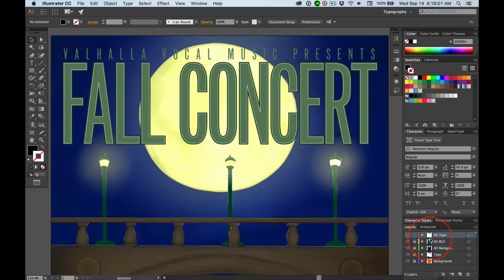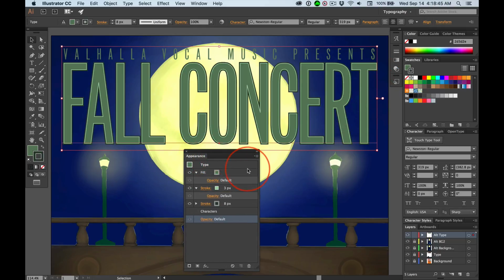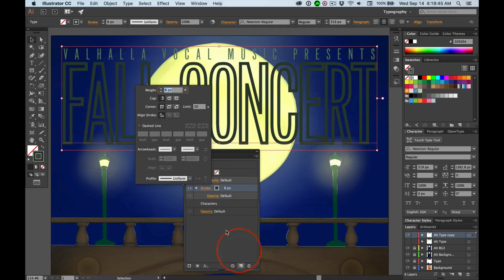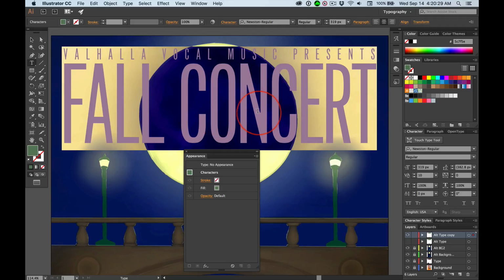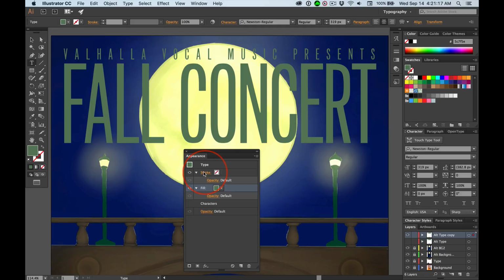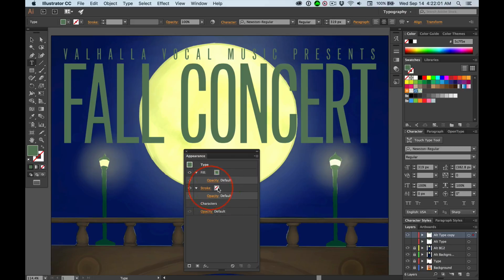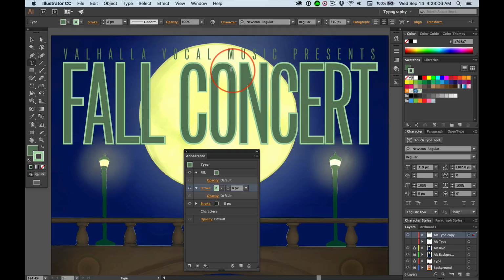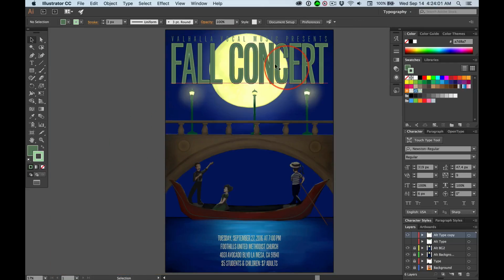Fall Concert Part VII (Adding Multiple Strokes to Type)